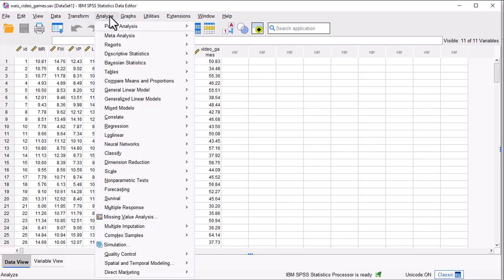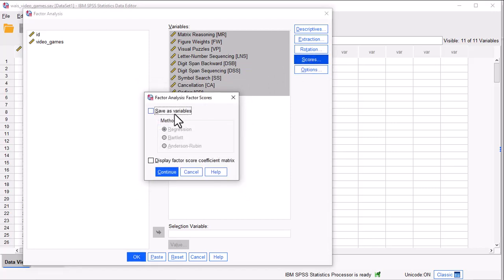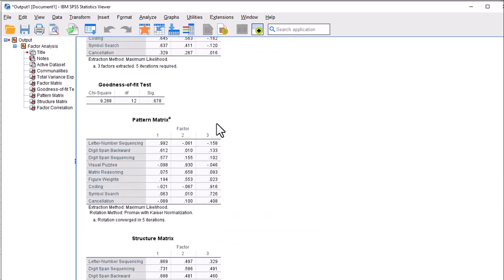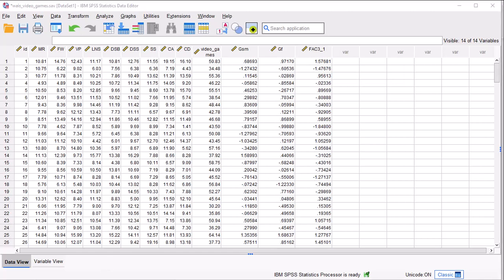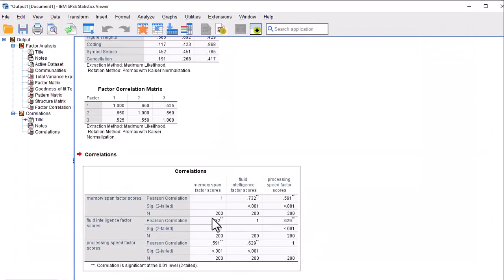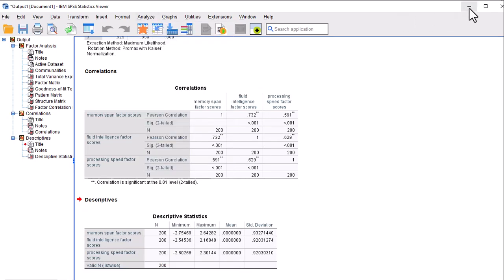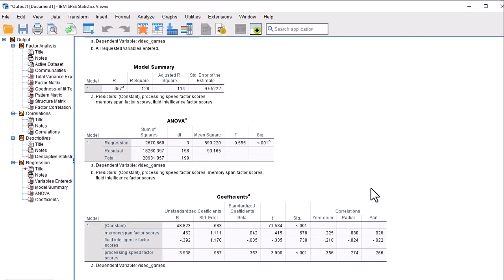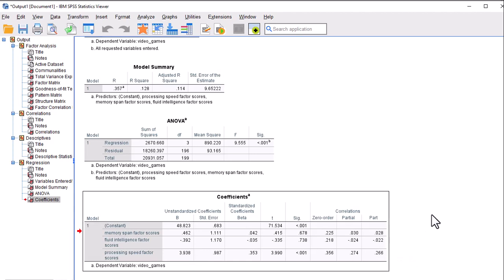V18.4 Factor Scores IQ